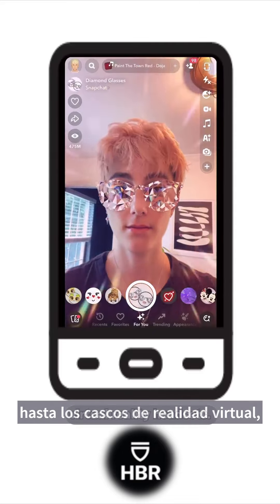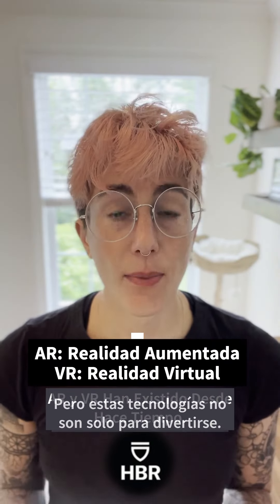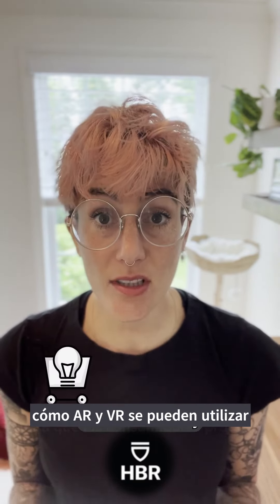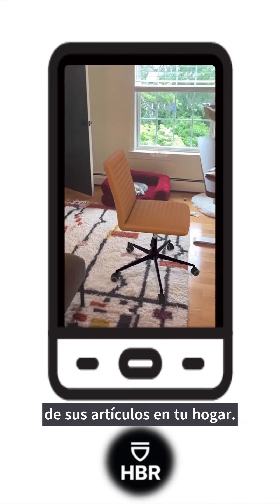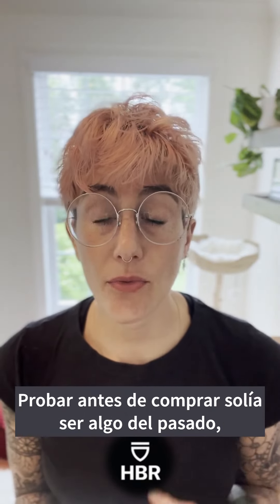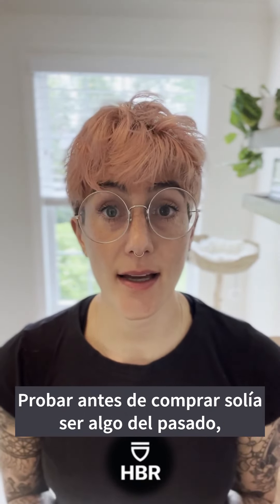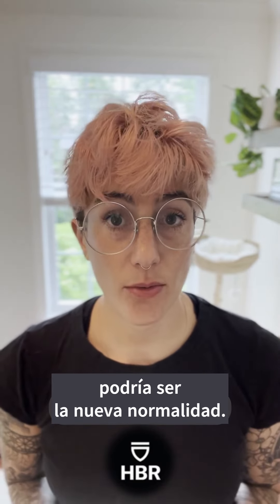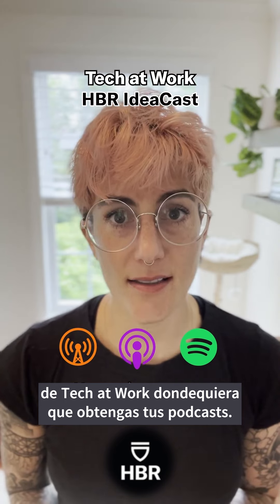Tecnología en Acción: AR y VR, el Futuro de la Informática Espacial - HBR 13JUN'24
Tecnología en Acción: AR y VR, el Futuro de la Informática Espacial
Publicado por HBR el 13JUN'24

Las empresas están volviéndose creativas con la computación espacial, la realidad aumentada (RA) y la realidad virtual (RV), y utilizan estas tecnologías para brindar a los consumidores acceso “virtual” a sus productos. Para seguir siendo competitivos, los líderes organizacionales deben sentirse cómodos explorando estas nuevas tecnologías.

Para obtener más información, escuche el último episodio de nuestra nueva serie de IdeaCast “Tech at Work” dondequiera que obtenga sus podcasts.